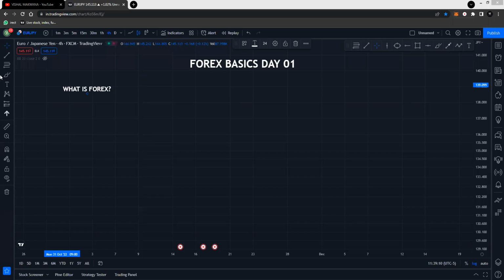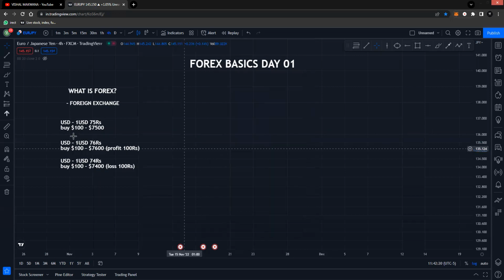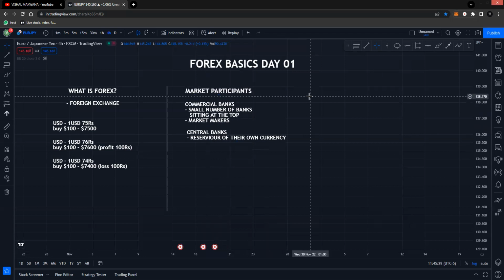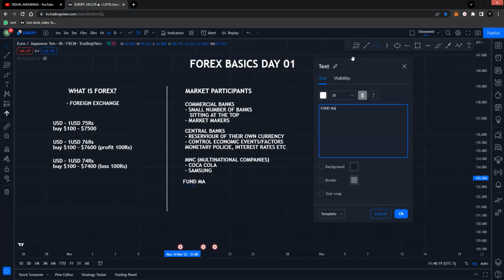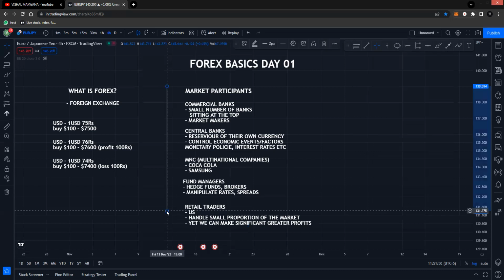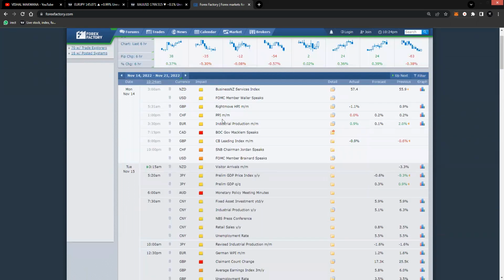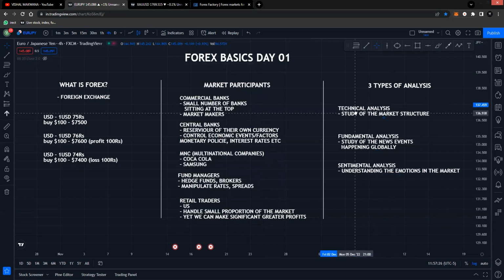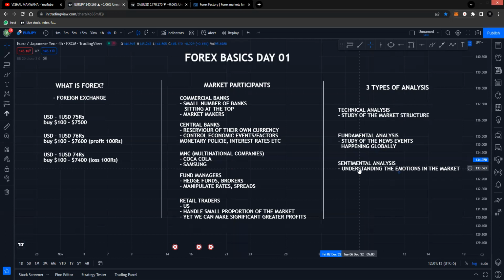Forex basics session day 1 - Full recording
This is a full recorded session of the basic session about forex trading.